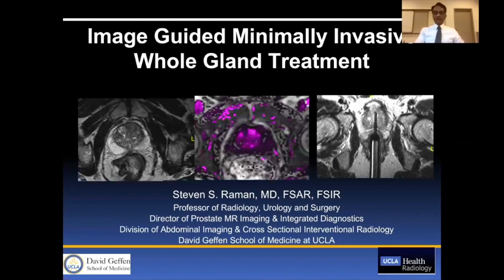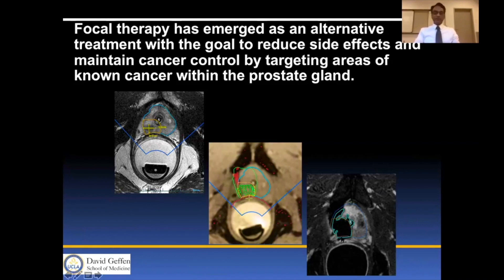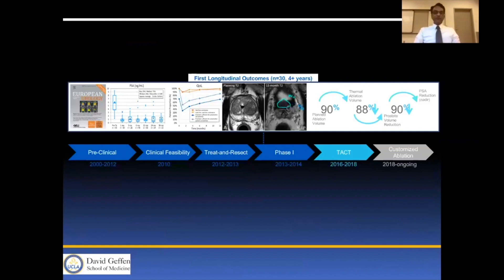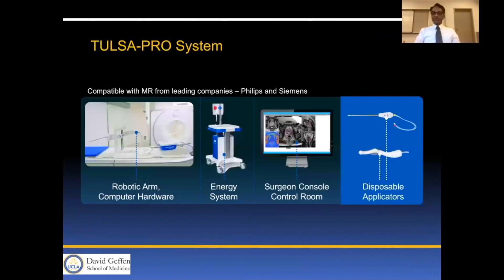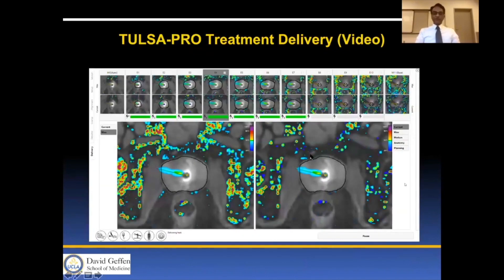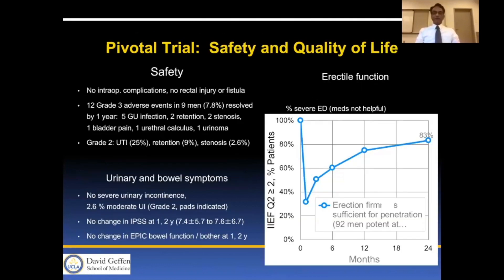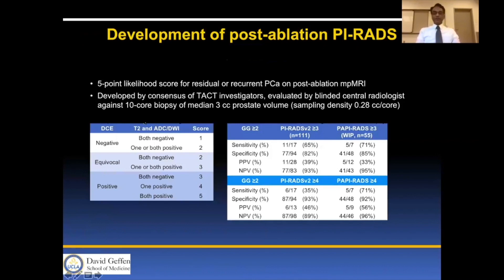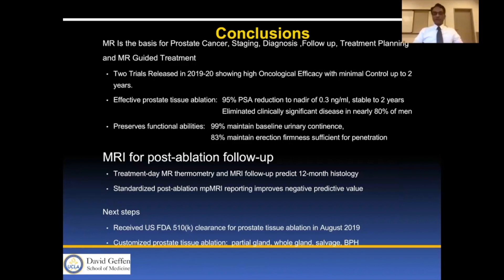Image-Guided Minimally-Invasive Whole Gland Treatment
Steven S. Raman, MD, Clinical Professor of Radiology and Director of Prostate MR Imaging and Interventions at the David Geffen School of Medicine, UCLA, explains how MRI aids in prostate cancer staging, diagnosis, follow-up, treatment planning, and image-guided treatment. After reviewing relevant FDA guidelines, Dr. Raman outlines the MRI-guided transurethral ultrasound ablation (TULSA)-PRO® treatment planning and delivery process, noting the potential for real-time MR thermometry and feedback control. To further display benefits of the treatment, he reviews outcomes from the TACT trial. He then addresses potential next steps in prostate tissue ablation.